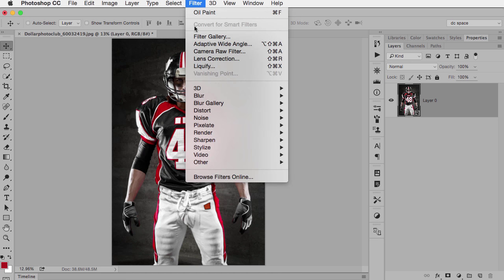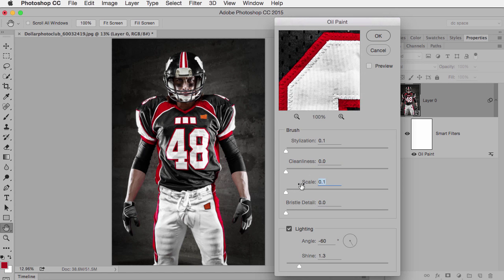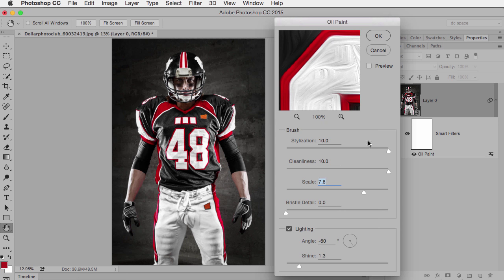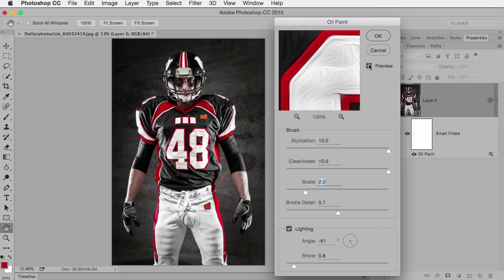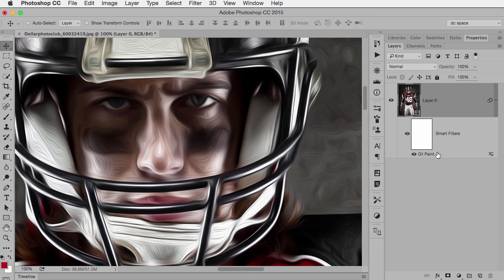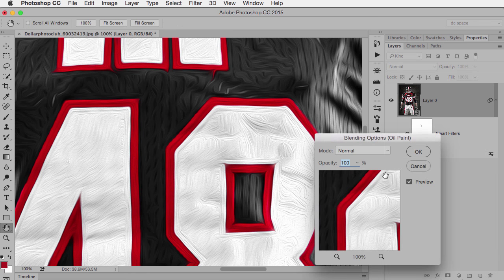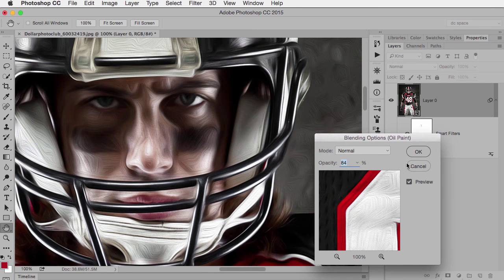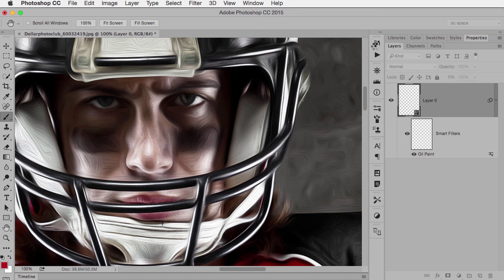The Oil Paint Filter is back in Photoshop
Dave Cross takes a quick look at the Oil Paint Filter, Back in Photoshop CC 2015 (November 2105 update)